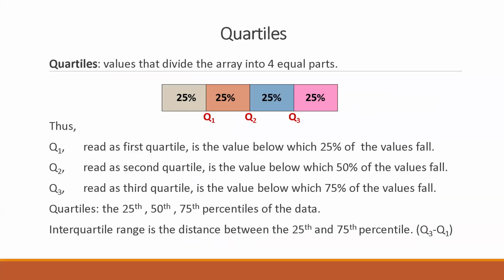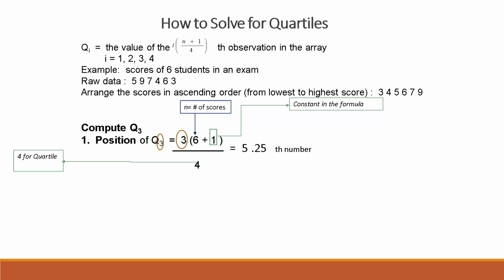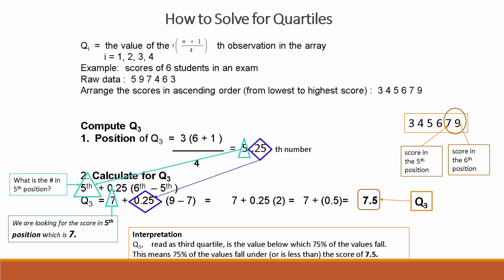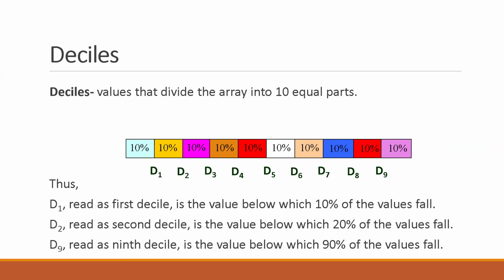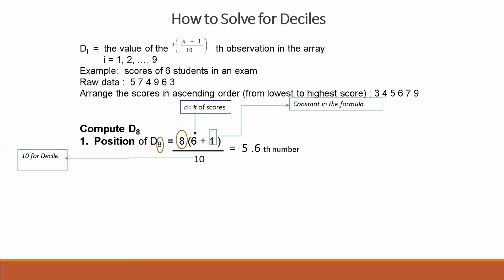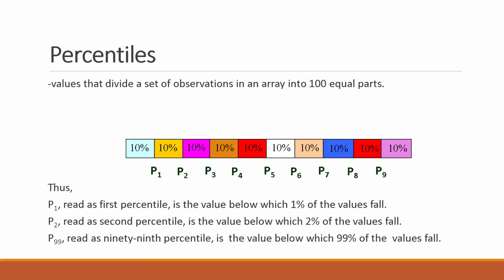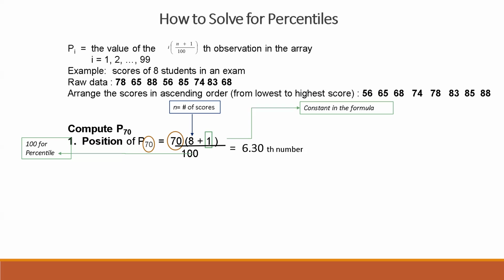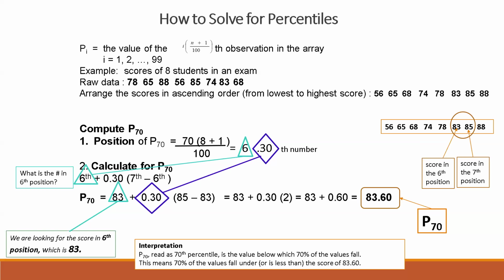Quartiles, Deciles and Percentiles: Concepts, Interpretation and Steps on How to Solve them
This video discusses the concepts and interpretation of Quartiles, Deciles and Percentiles. This video also presents the easy steps in solving them.